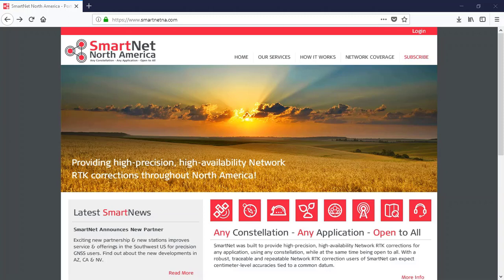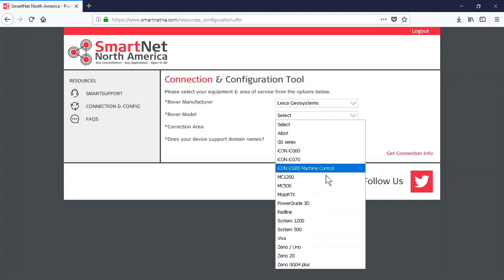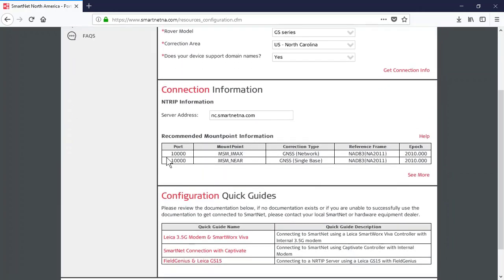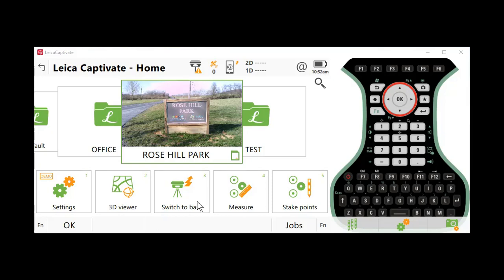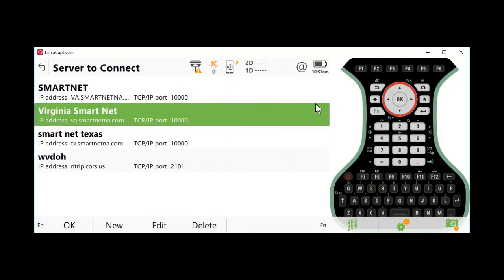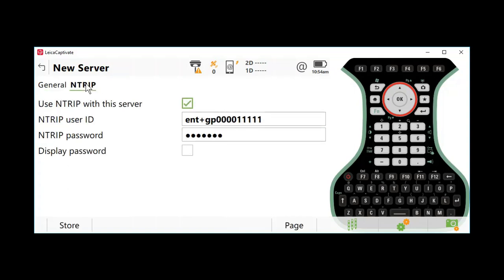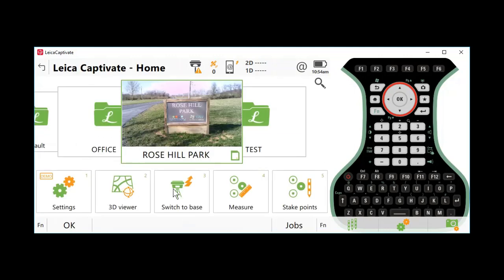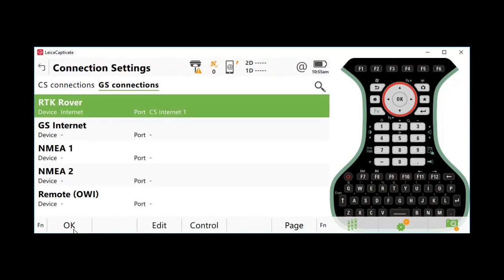Smart Net Settings - Update RTN Settings in Captivate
Video describes the process of determining your Hexagon Smartnet domain address and port for a specific area and then how to setup that area in Leica Captivate.